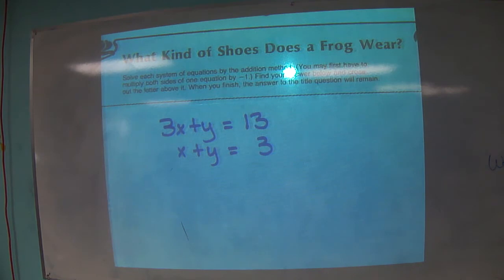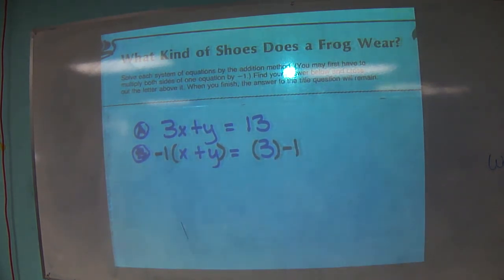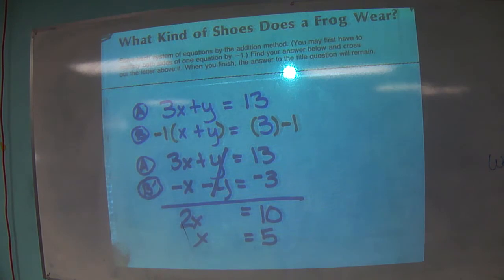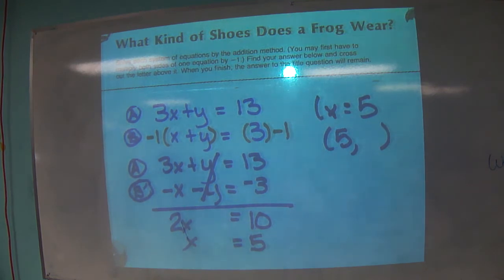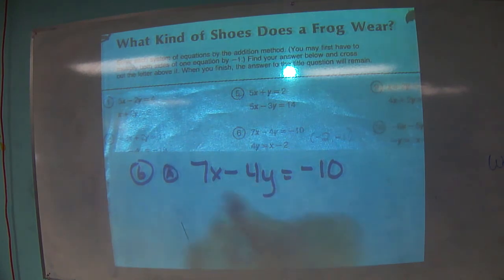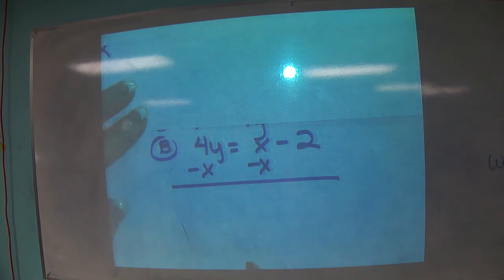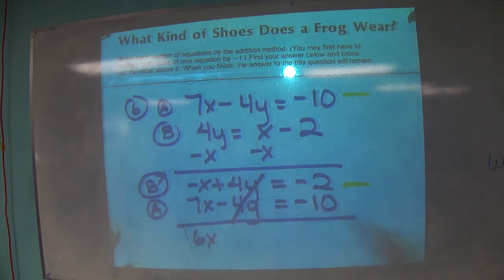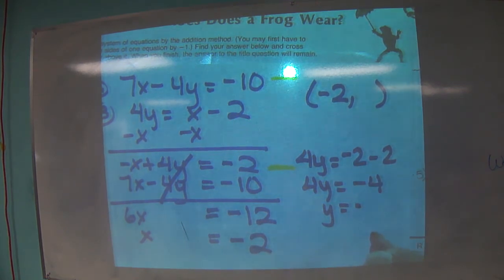p165 Frog Shoes